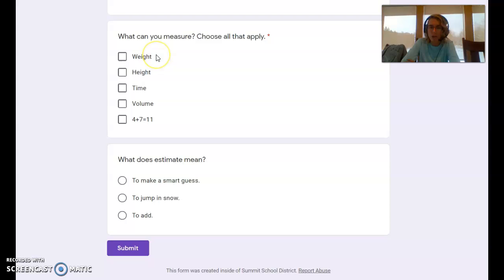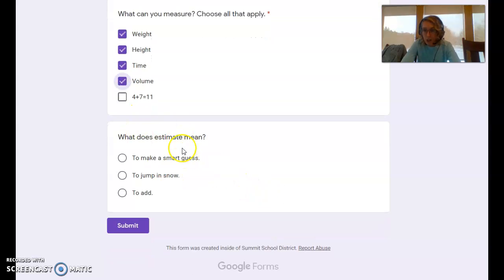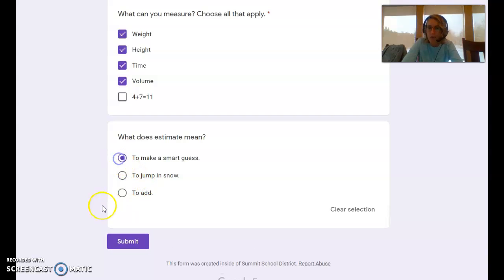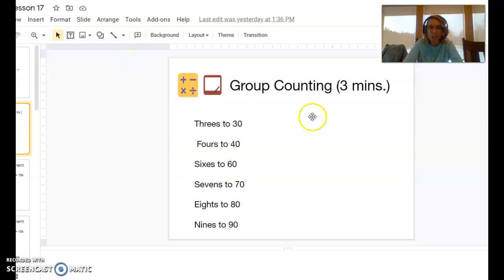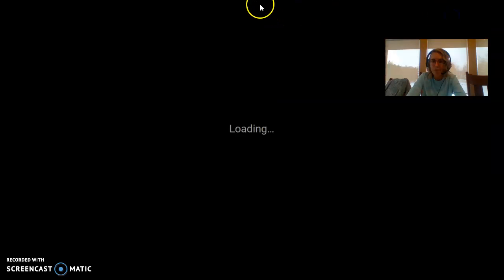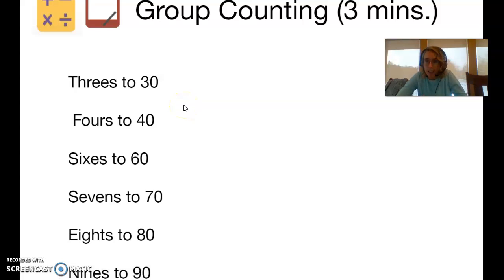Math Lesson 17 Target review and warm up 11-10